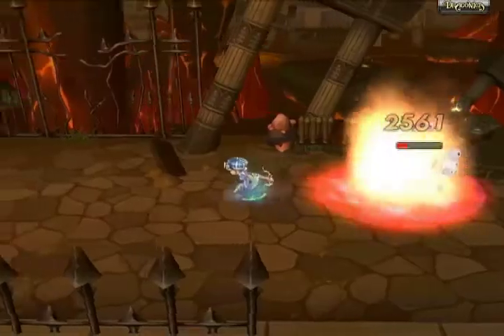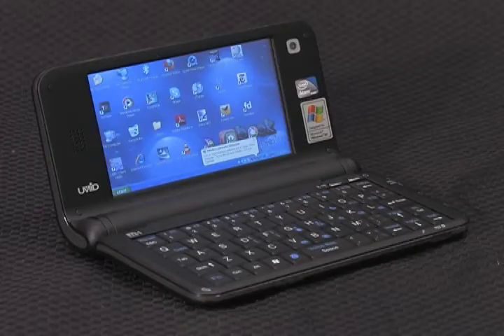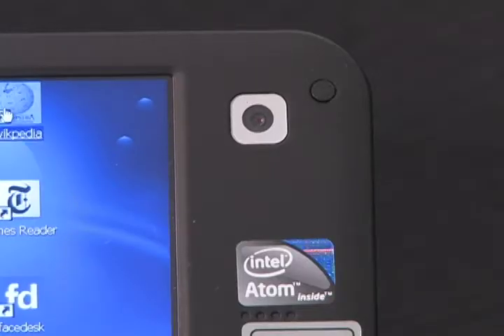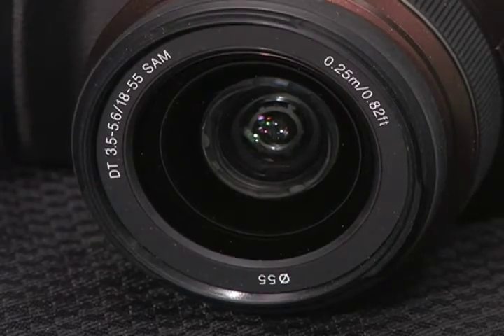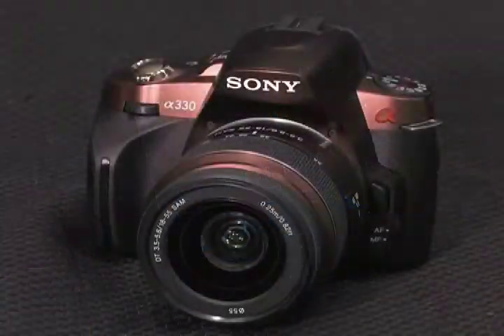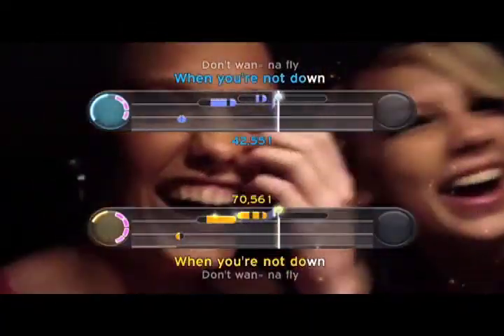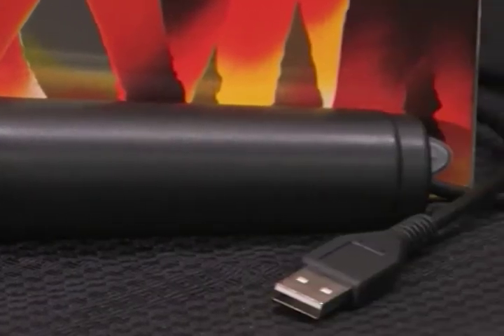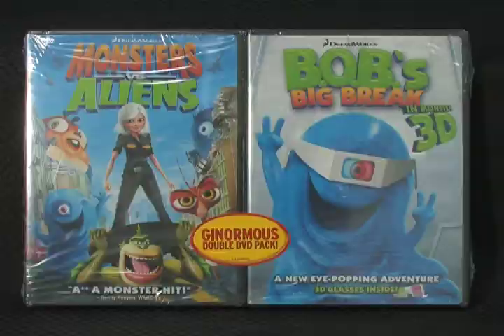A look at some value-priced gadget and games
Sync blogger Marc Saltzman talks about some tech toys and video games that offer a lot of bang for your buck.